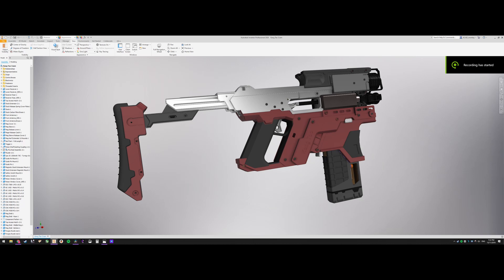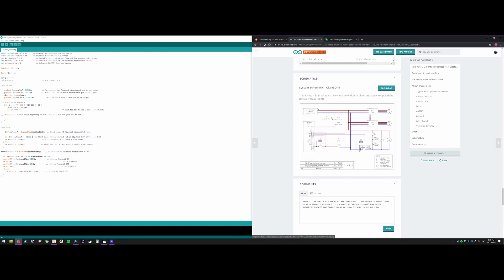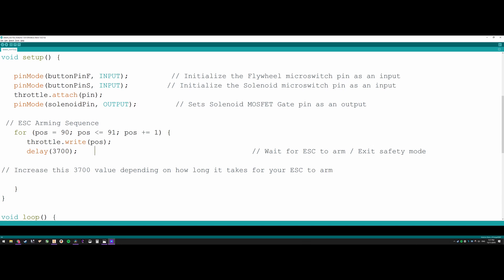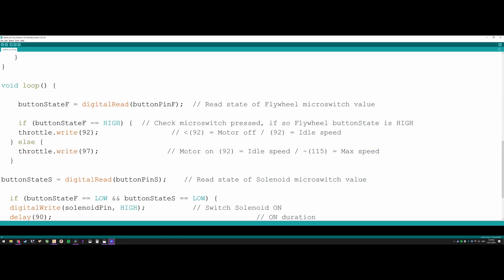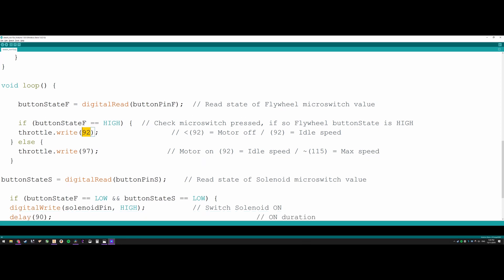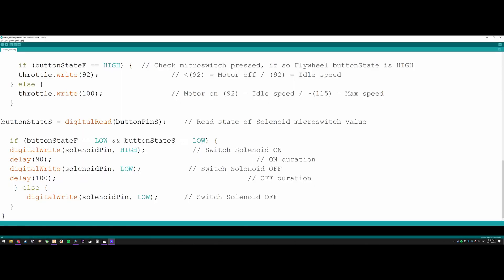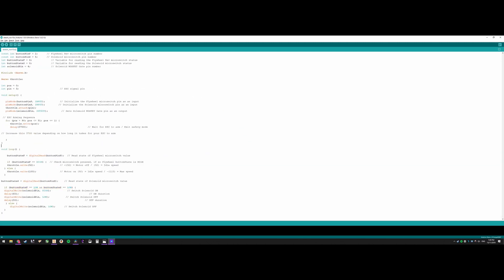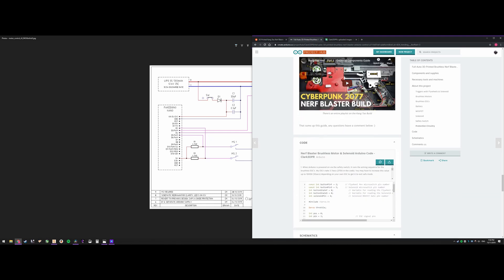Kang Tao Nerf - Part 5 - Coding Tutorial & Download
In this multi-part series, I build a Nerf replica of the Kang Tao from the upcoming video game Cyberpunk 2077.

In this video you I show you how to adjust the code and where to download it, links are below: